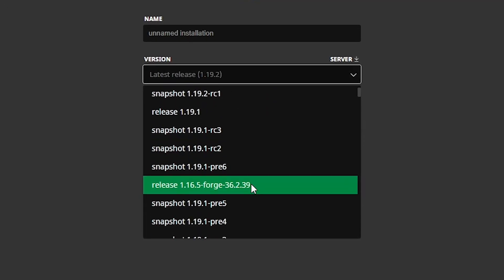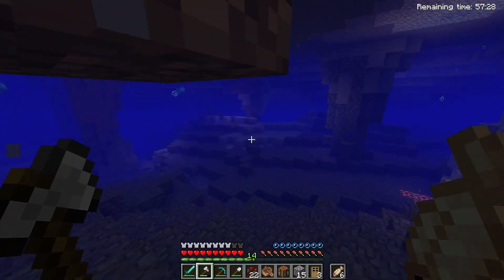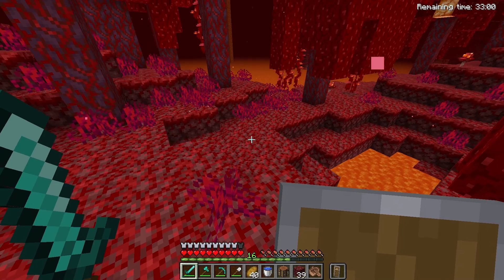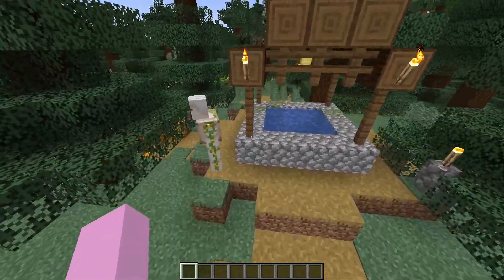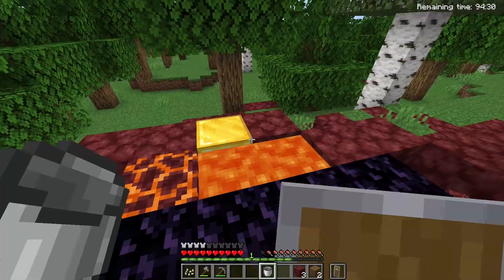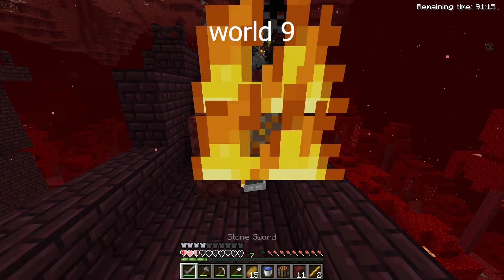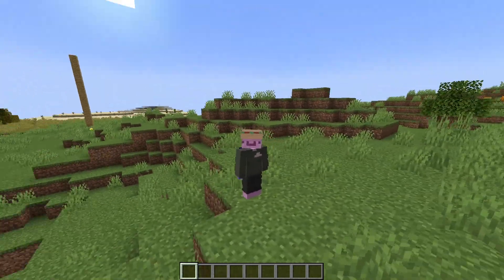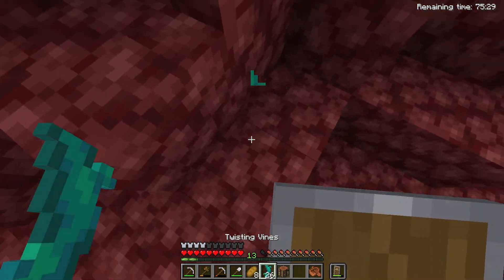I Beat Minecraft's Free Trial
I tried to Speedrun Minecraft Demo Mode

today I tried to speedrun a weird version of minecraft called the demo mode, which is a free version of minecraft that has some interesting mechanics like a timer

this video was inspired by SlymeMD's "I Tried to Speedrun Minecraft Education Edition", rekrap2's "Can you beat Minecraft in Adventure Mode?", and rekrap2's "Learning to do a Sub-Hour Speedrun".  thanks for making this video possible!!

- ign: alreys

3774
501